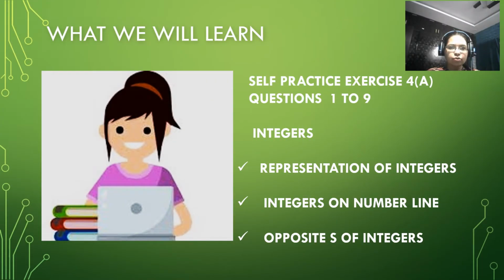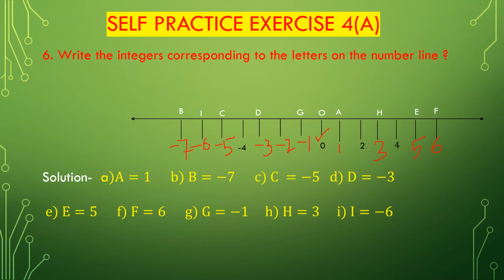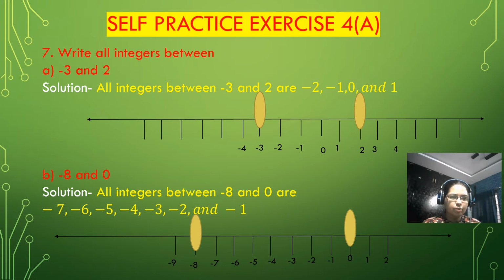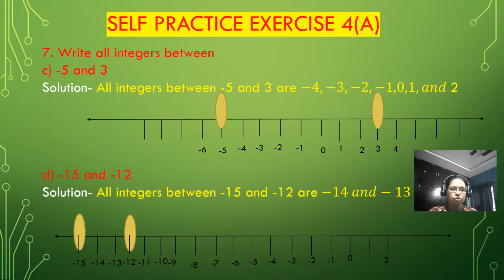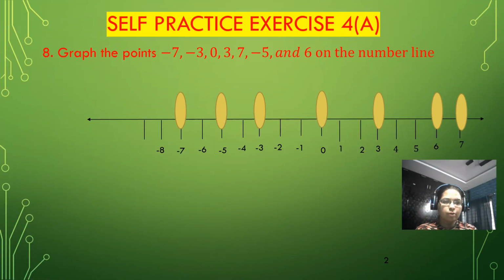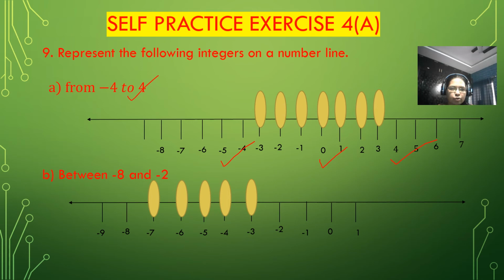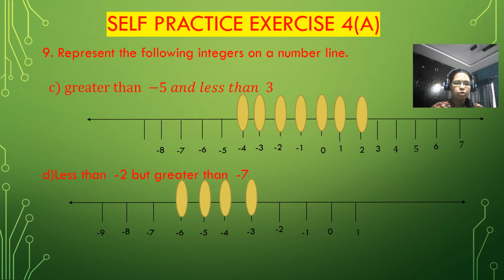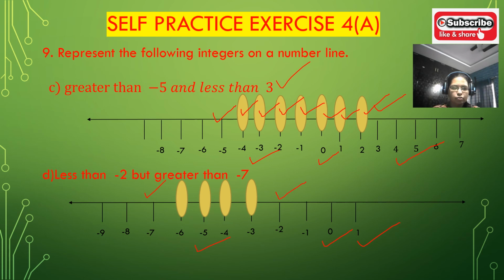NEW LEARNING COMPOSITE MATHEMATICS CLASS 6 CH 4 EX 4A |QUE 6 -9 | INTEGERS | MATHS GRADE |MAMTA MUND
NEW LEARNING COMPOSITE MATHEMATICS CLASS 6 CH 4 EX 4A | QUESTIONS  6 -9 | INTEGERS | MATHS GRADE | MAMTA MUND | REPRESENTATION OF NUMBERS ON NUMBER LINE
please JOIN my FB Group
timestamp:-
00:00 - What we will learn
00:58 - Question 3 a) - b)
05: 22- Questions 4 a) - b)
09: 29 - Question 5 a) - d)
18: 36 - Question 6 i) - ii)

 I DISCUSS INTEGERS, REPRESENTATION OF INTEGERS ON NUMBER LINES, OPPOSITES OF INTEGERS
HOW TO REPRESENT INTEGERS
HOW TO REPRESENT INTEGERS ON NUMBER LINE
HOW TO FIND OPPOSITES OF INTEGERS